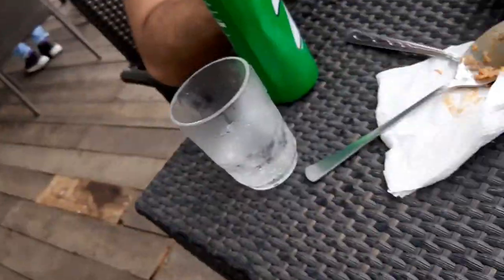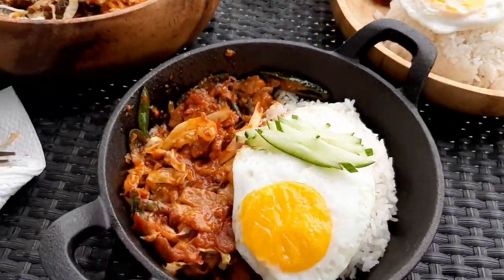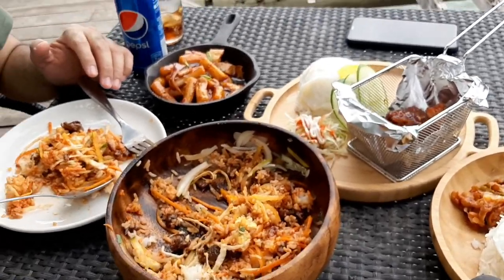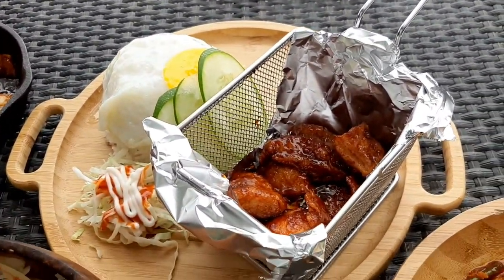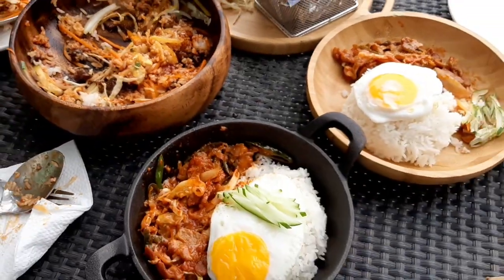Cebu Food Trips | Oppa's Kitchen at Cebu Yacht Club and the Spicy Lechon Banh Mi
In the last episode of our Ford Ford Ranger Raptor Food Trip, we ended up at Cebu Cebu Yacht Club.  Well, the reason why we were there was to visit Oppa’s Kitchen.  This new restaurant in the yacht club offers some of the best Korean food in Cebu that is sold at reasonable prices.  Korean food trips in Cebu doesn’t need to be pricey anymore.

While waiting for my other friends to come, I enjoyed my Spicy Lechon Banh Mi from Banh Mi Kitchen.  It was an instant favorite for me as it was a party in my mouth.

The next time you plan to have an intimate meet-up with your close friends, why not go to Oppa’s Kitchen at Cebu Yacht Club or have banh mi party courtesy of Banh Mi Kitchen.